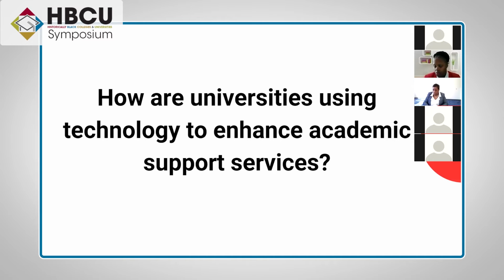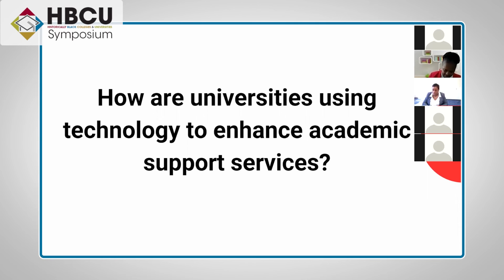HBCU Symposium: Using Technology to Enhance Academic Support Services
Tiffany Alexander and Charmaine A. Whyte facilitate a discussion on the implications of the pandemic and how to reimagine academic support services to best serve students at HBCUs. In part three, explore how HBCUs are using technology to enhance academic support services.